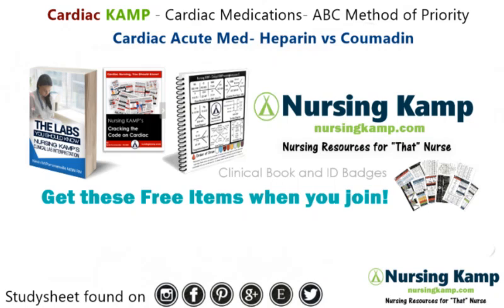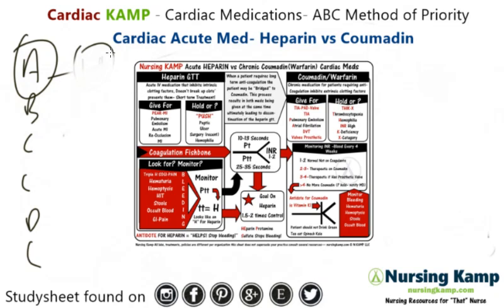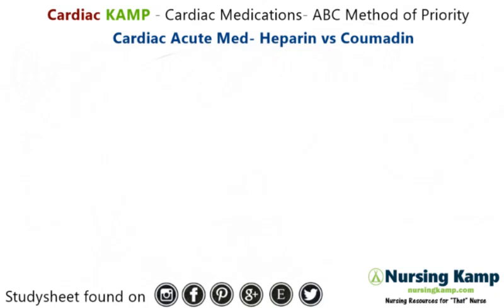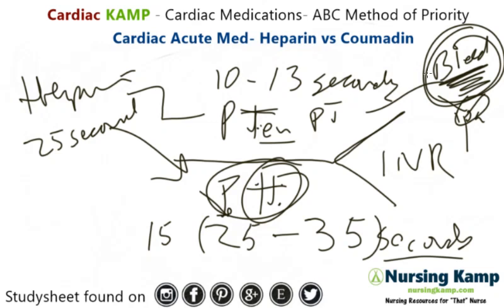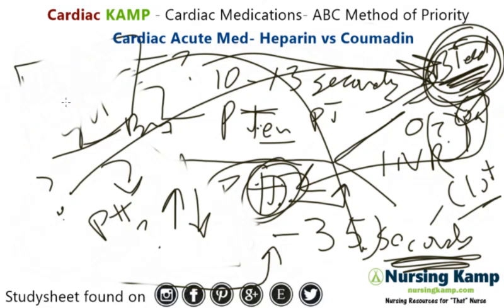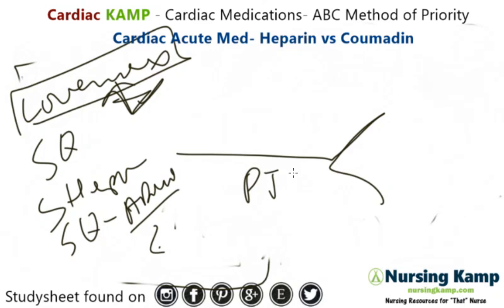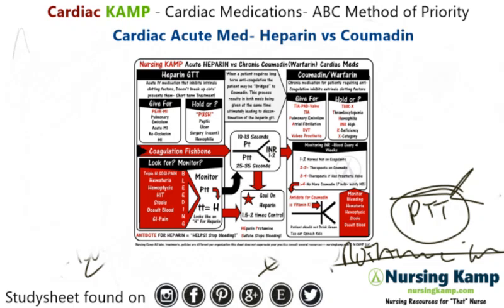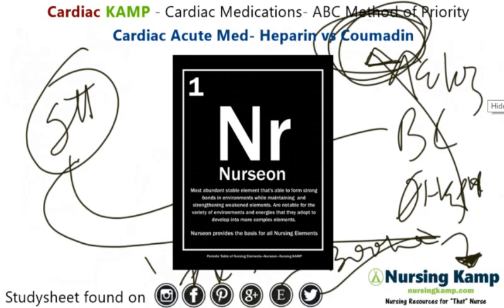What is Heparin Drip and NCLEX PTT Nursing KAMP Protamine sulfate 2020